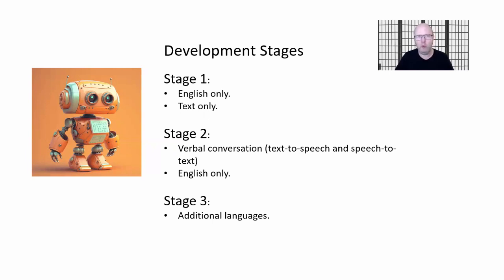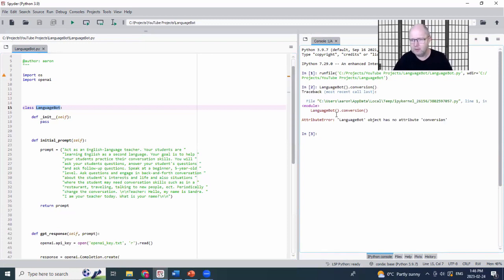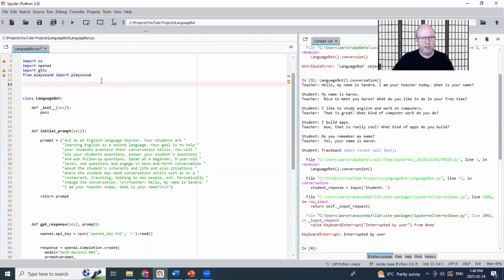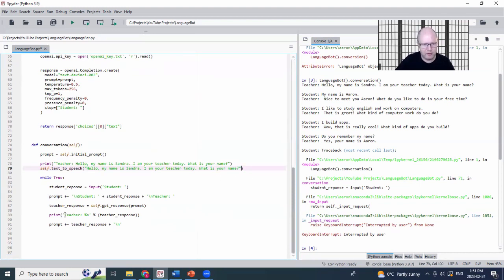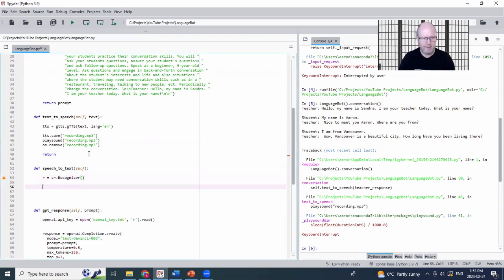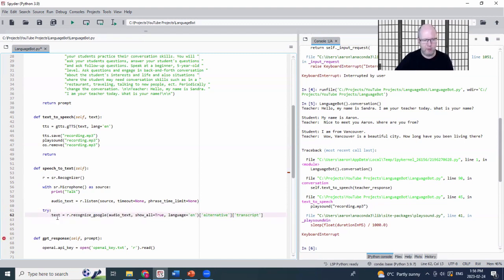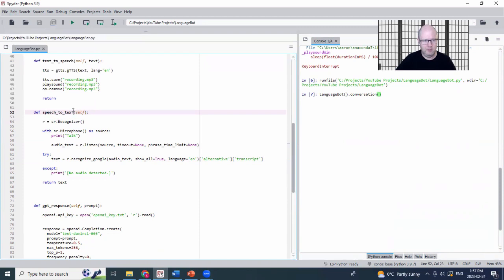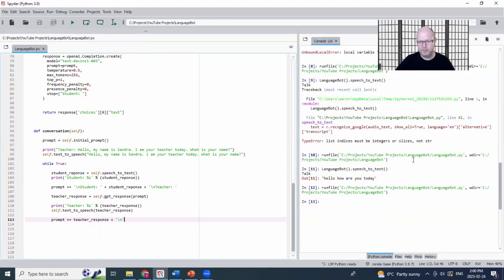Conversational ChatBot Part 2 - Build an Intelligent ChatBot to Practice Any Foreign Language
In this tutorial, you'll learn how to build a multilingual language tutor chatbot using GPT-3 and Python. Once complete, you will be able to have a natural conversation with your chatbot in any language and about any subject. Whether you're a seasoned programmer or just starting out, this tutorial will help you create a chatbot that helps you, or someone, you know to learn a foreign language.

This video is Part 2 of a 3-part series. In Part 1, we concluded with a chatbot that can have text conversations in English. In Part 2, we add text-to-speech and speech-to-text so we can converse with the chatbot verbally. In Part 3, we enhance the chatbot by adding the ability to speak and understand any language.